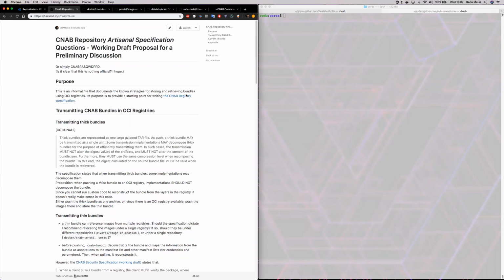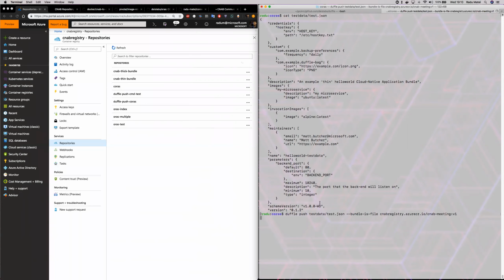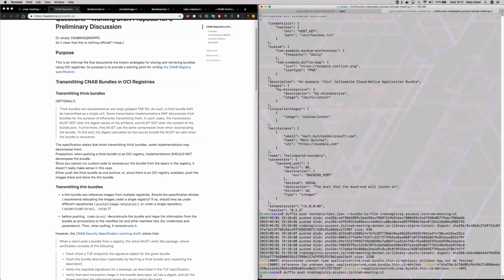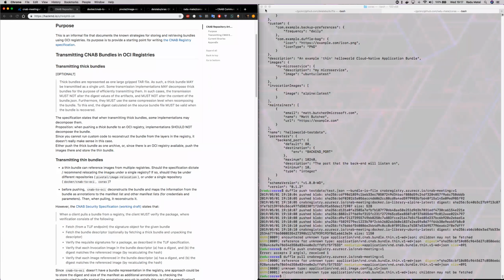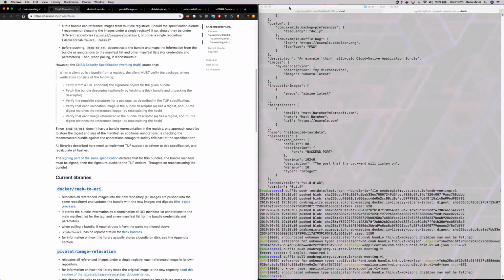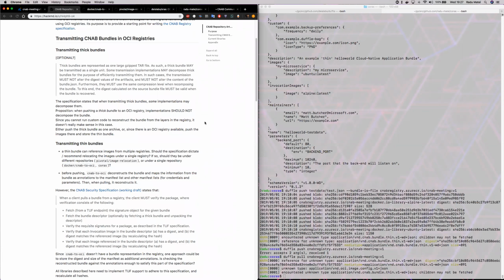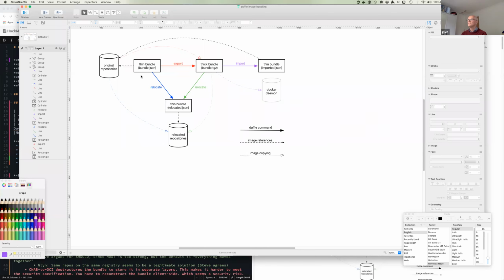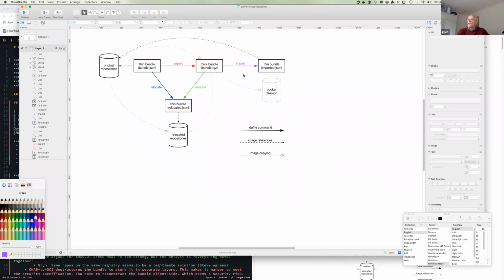CNAB Community Meeting – May 01, 2019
AGENDA

-New Folks
-Demos
-JDF Update
-storing CNAB bundles in OCI registries (Radu M - working document)
-duffle image handling (Glyn)